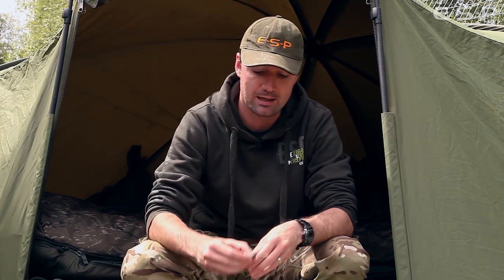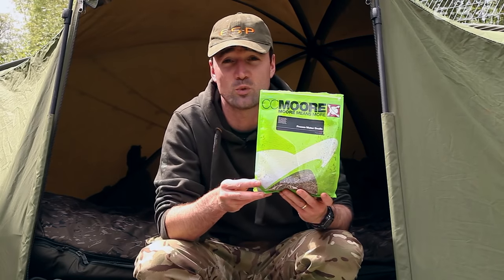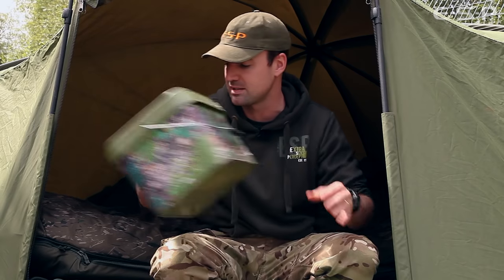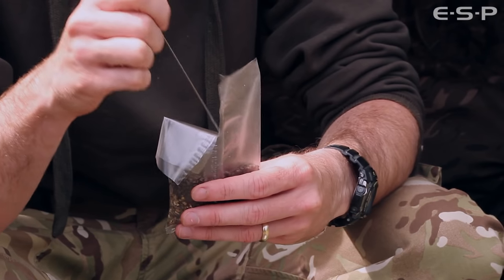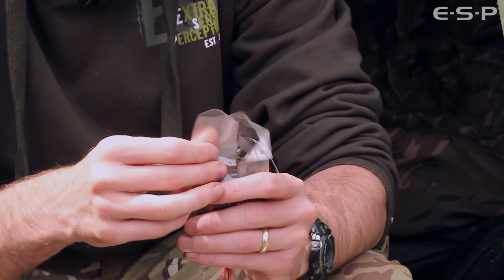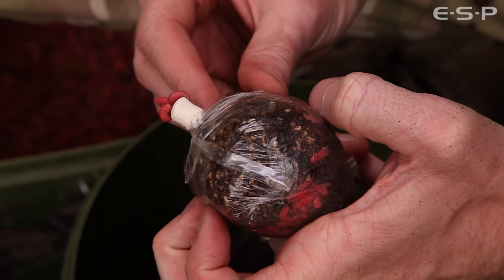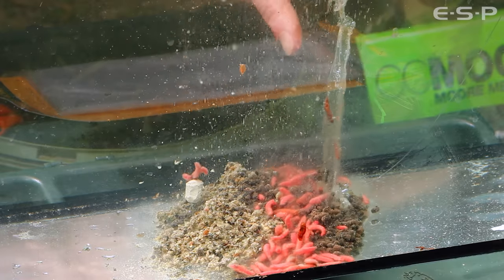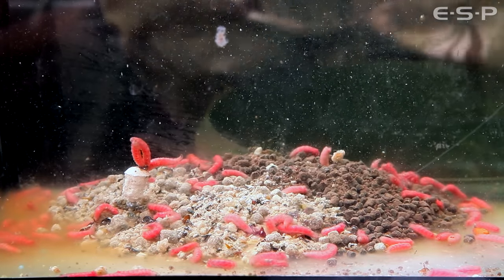Stu Lennox - PVA Bag